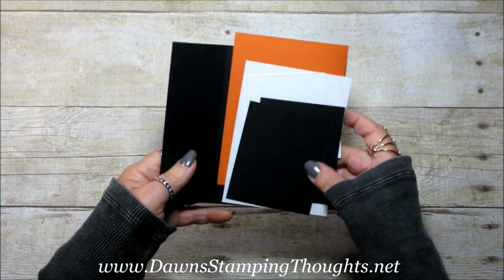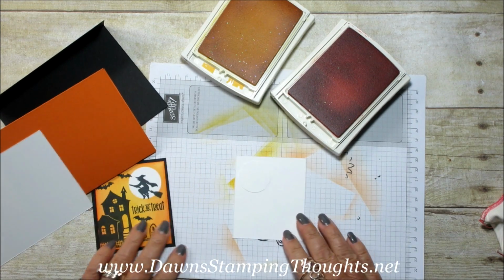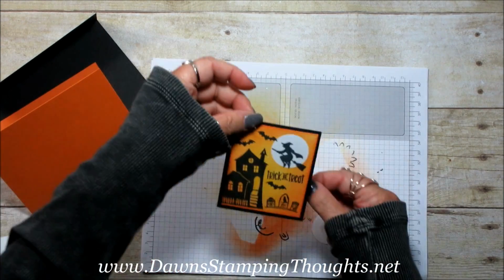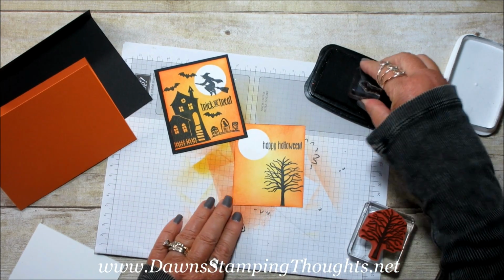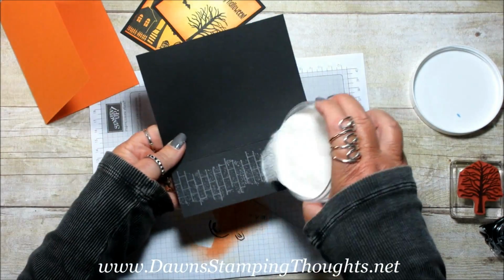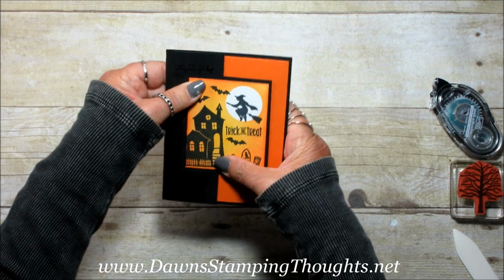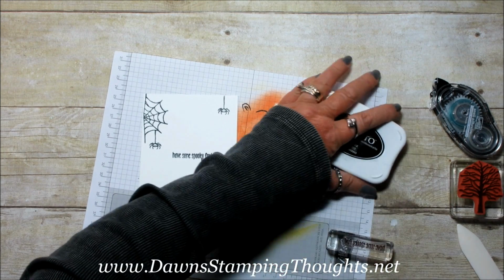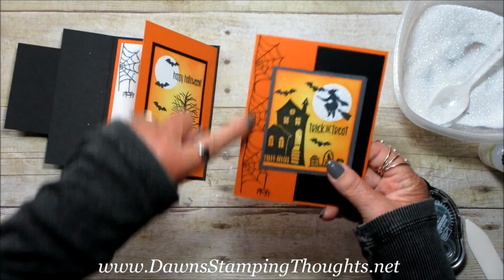Double Fun Fold Halloween card using Spooky Fun stamp set from Stampin'Up!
Stampin'Up! Demonstrator Dawn Griffith .